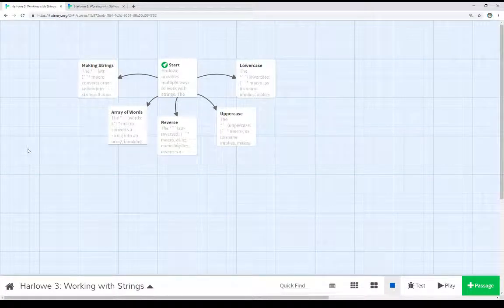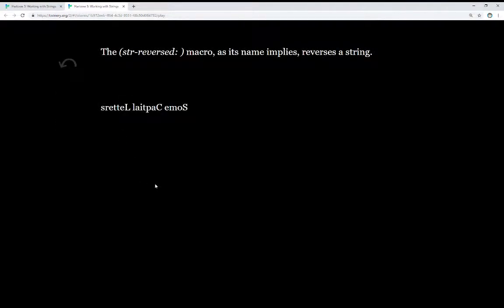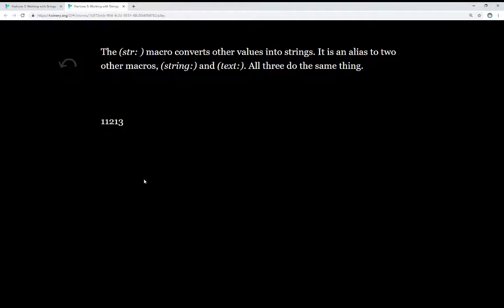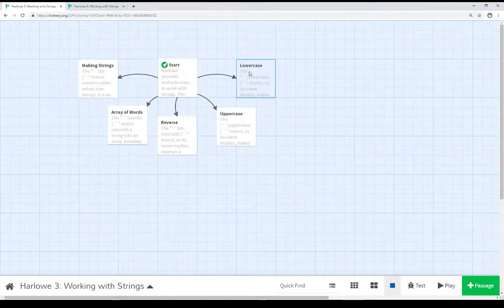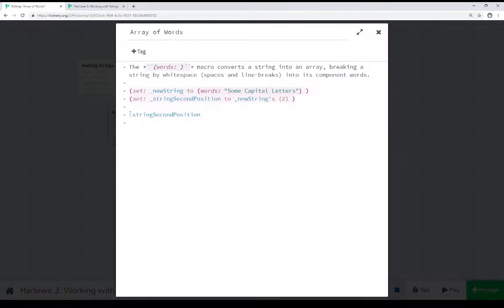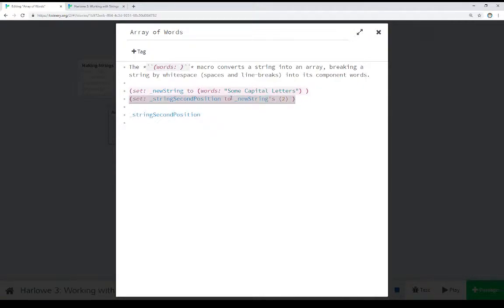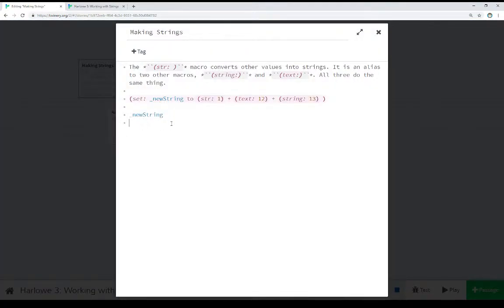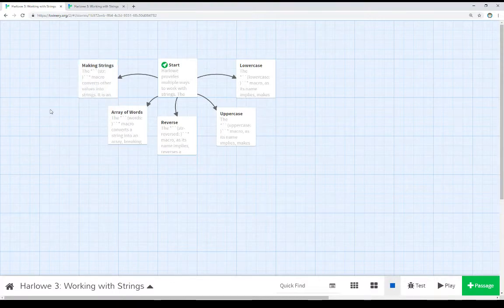Twine 2.3: Harlowe 3 Working with Strings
This video reviews the (lowercase: ), (uppercase: ), (str-reversed: ), *(words: ), and (str: ) macros in Harlowe 3 as part of Twine 2.3.